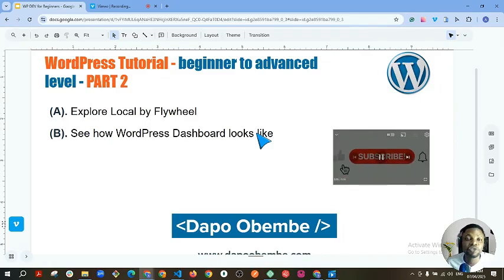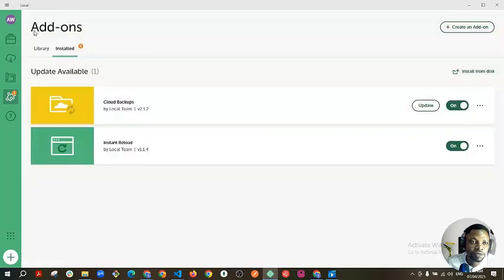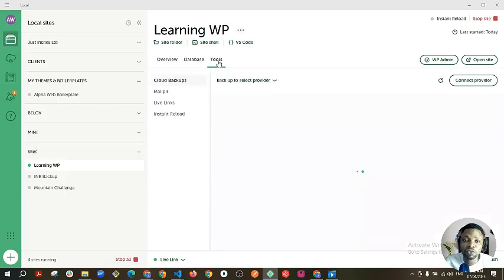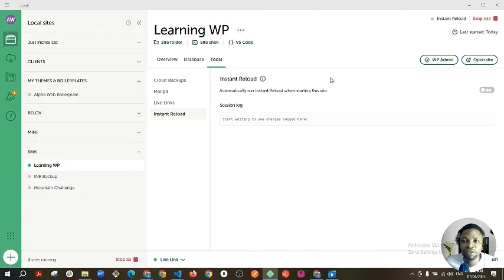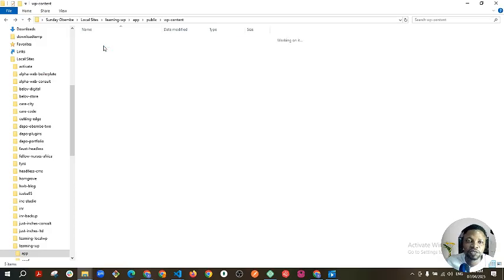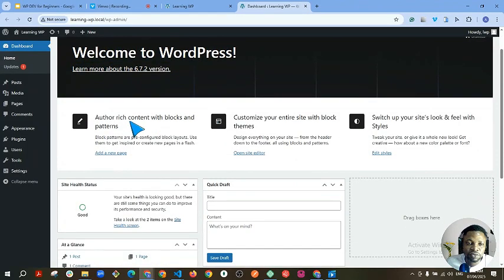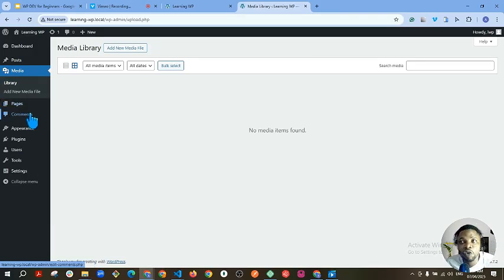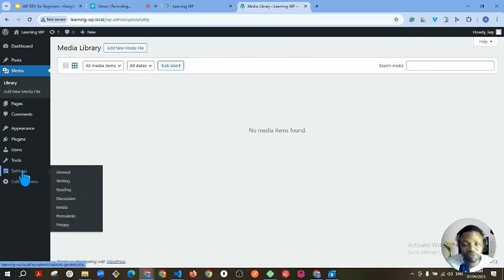WordPress Tutorial for Beginners PART 2: Explore LocalWP and WordPress Dashboard Overview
🚀 In this WordPress tutorial, we’ll explore LocalWP, a powerful local development tool for WordPress, and take a beginner-friendly tour of the WordPress Dashboard.

Whether you’re just starting out or want a refresher, this video will walk you through setting up a local WordPress site using LocalWP by Flywheel, and understanding the core areas of the WP admin panel — including posts, pages, plugins, themes, and settings.

🔧 Learn how to:

Set up WordPress locally with LocalWP

Understand the WordPress Dashboard interface

Navigate posts, pages, appearance, and more

Start your WordPress development journey with confidence!

🧠 Perfect for WordPress beginners, bloggers, developers, and anyone curious about building websites locally.